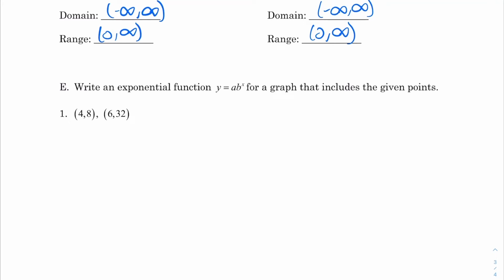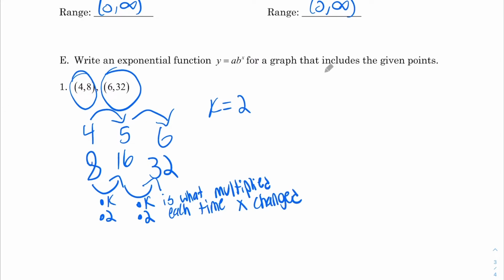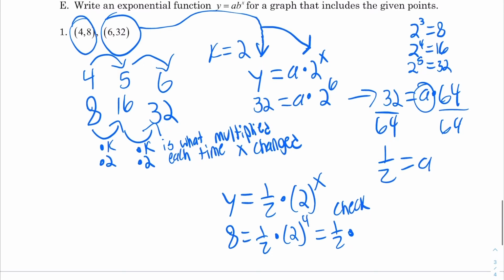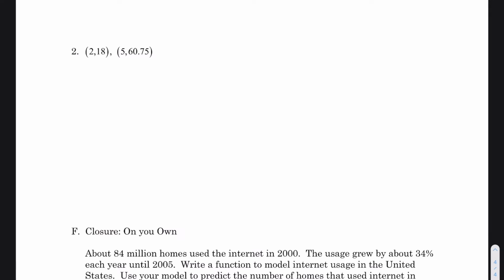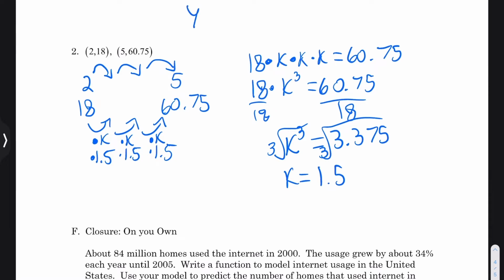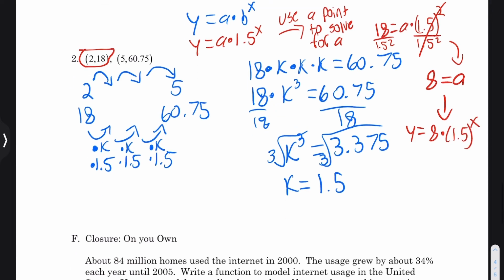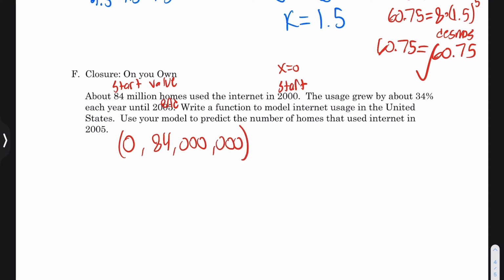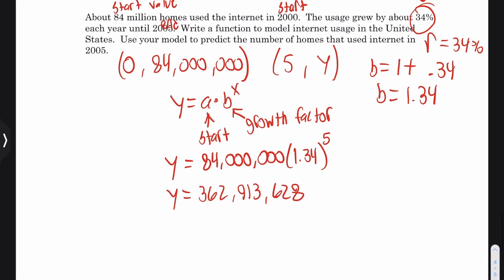Exponential Growth Practice Part 2